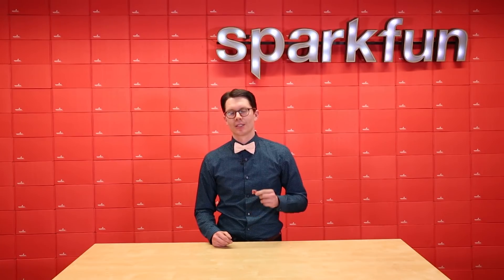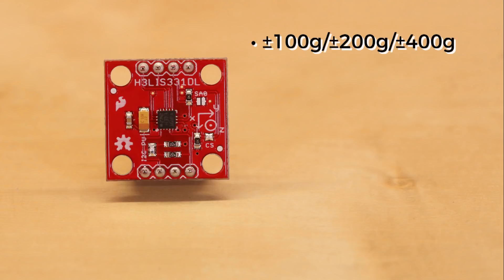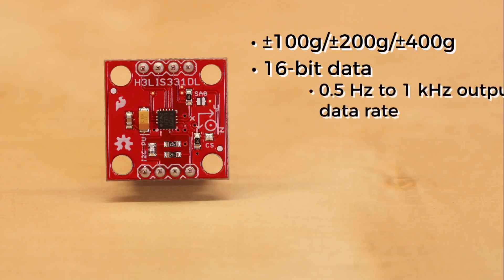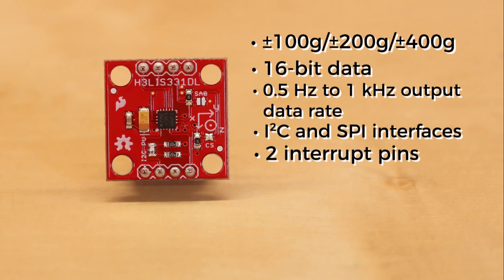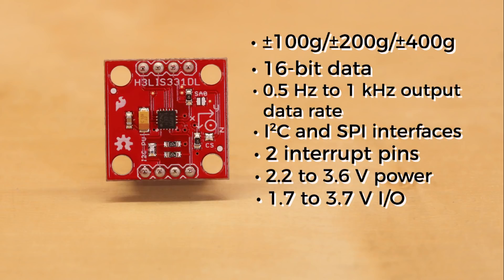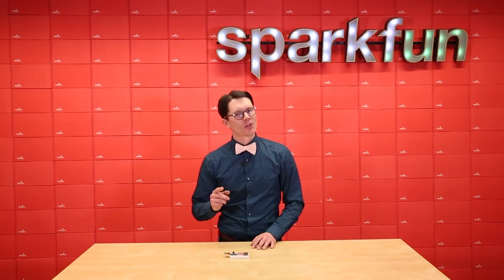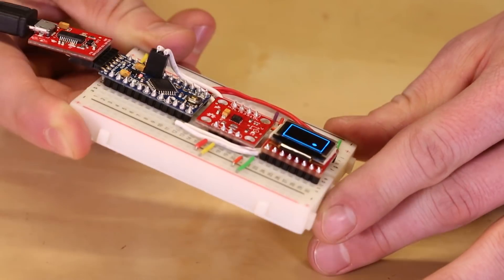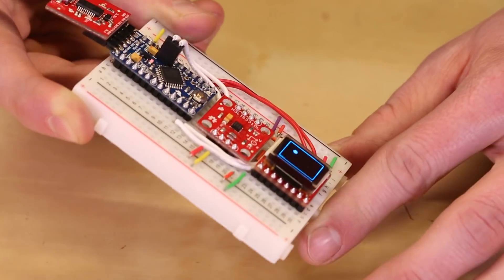Product Showcase: H3LIS331DL Triple Axis Accelerometer Breakout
The H3LIS331DL is a triple-axis, high-G accelerometer with I2C and SPI support. It outputs 16-bit data up to a rate of 1 kHz and supports 1.8 and 3.3 V logic. SparkFun’s H3LIS331DL breakout board can be found